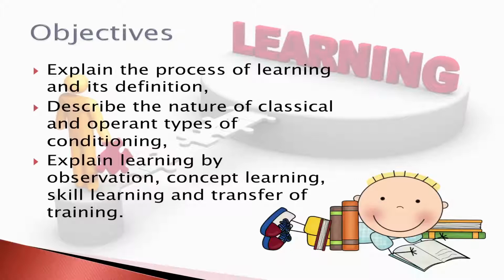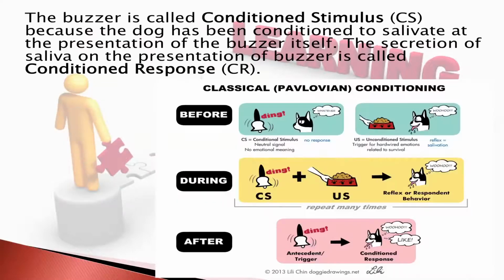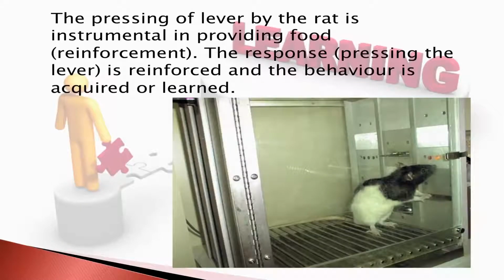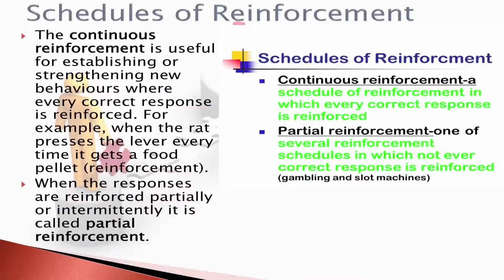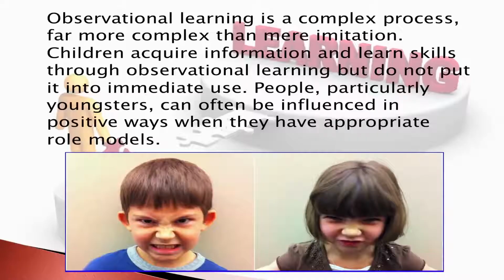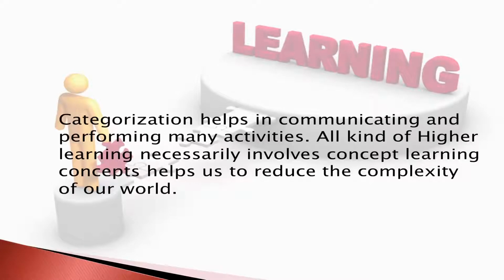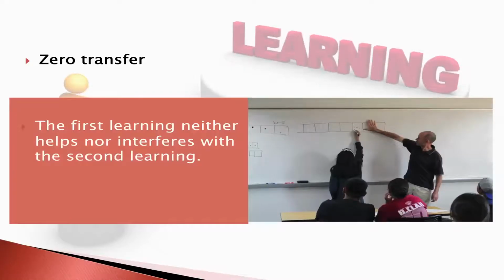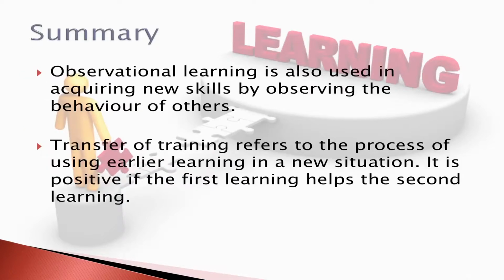4 Learning | 222 Secondary